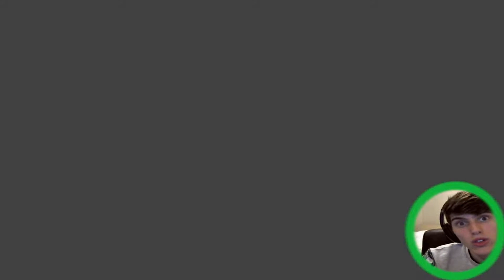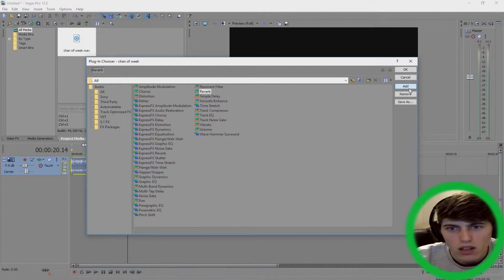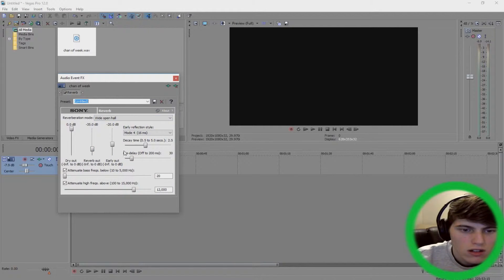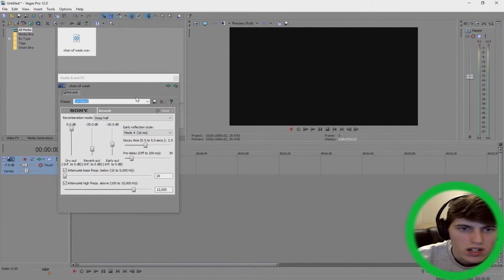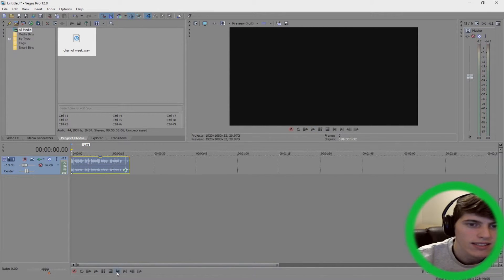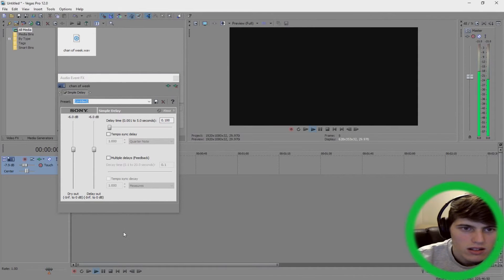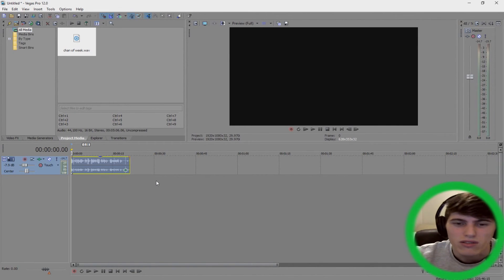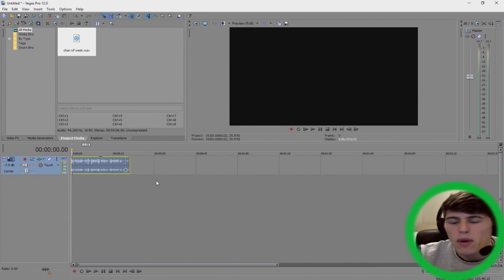How To Add Echo/Reverb Sony Vegas Pro!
OTHER PLAYLIST(S) ►

- Mr Rezz

How To Reverb Sony Vegas Pro
How To Echo Sony Vegas Pro
How To Add Reverb And Echo Sony Vegas Pro
Sony Vegas Pro Editing
Mr Rezz Sony Vegas Pro
How To Become An AMAZING YouTuber
How To Become An Amazing Editor
How To Make Better YouTube Videos
How To Make Better Videos
How To Edit Videos Better
Mr Rezz Editing
Mr Rezz video editing